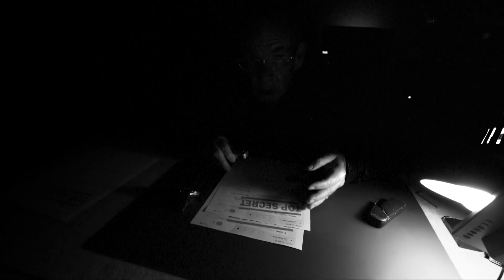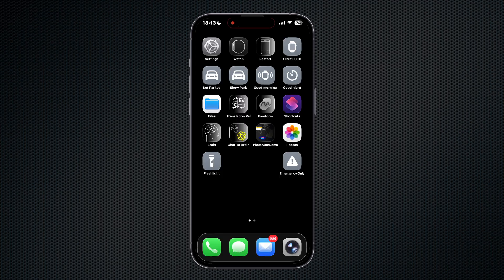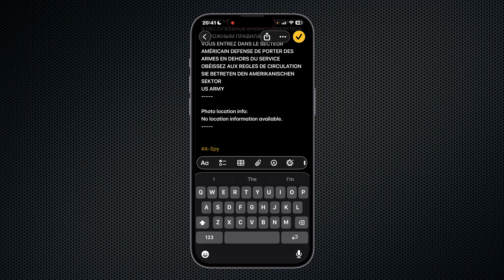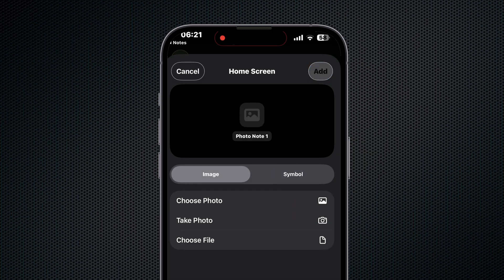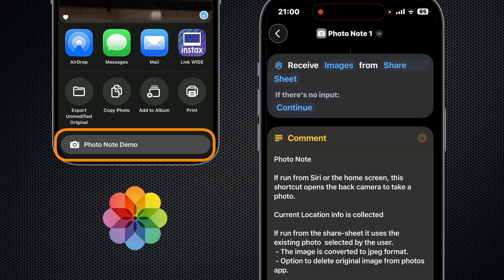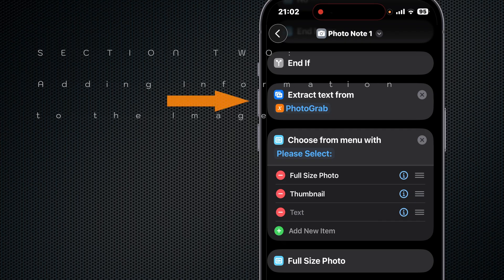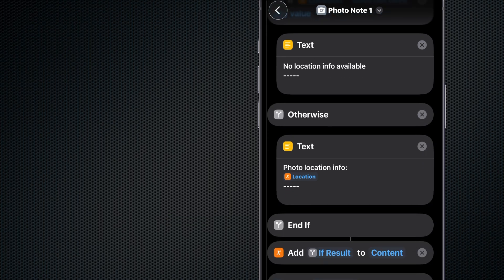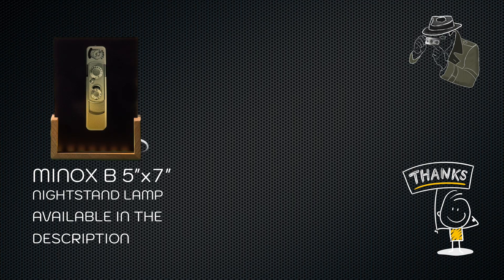Organize your photos with Apple Notes and Shortcuts - iPhone Automation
For the Minox B Nightstand Lamp, and for Minox B phone case vinyl decals, Visit our Florida Mood Gifts Etsy store. We are just getting started so please come back often.

Production Notes:
Shot with Sony A6700, Insta 360 Go3-S and iPhone 15PM
Edited with Apple Final Cut Pro on M4 Silicon
Effects made with Apple Motion
Thumbnail and graphic elements made with ProCreate

AutoDub enabled

Chapters:
00:00 Intro
01:15 Shortcut Demo
03:40 How to Download
05:40 How it Works

NO WARRANTIES EXPRESSED OR IMPLIED